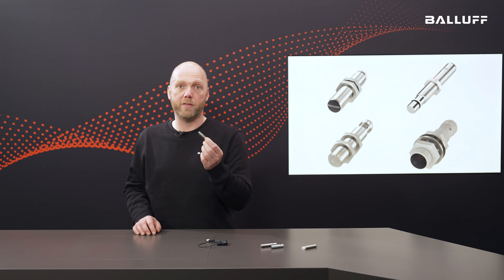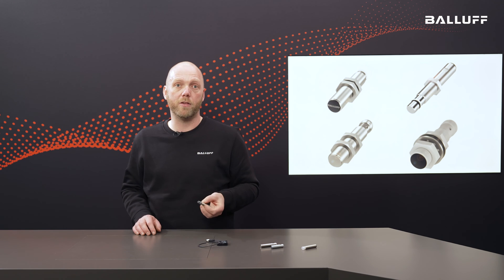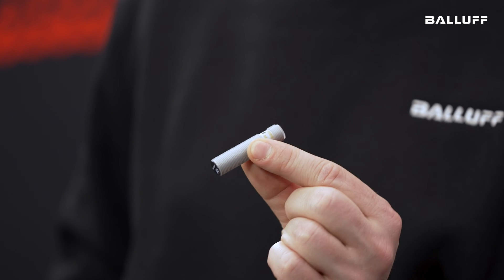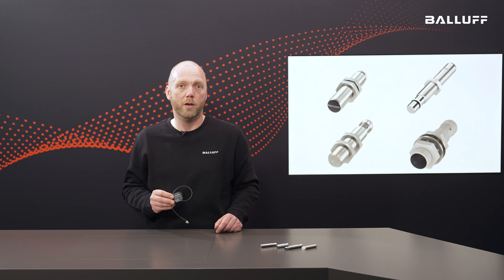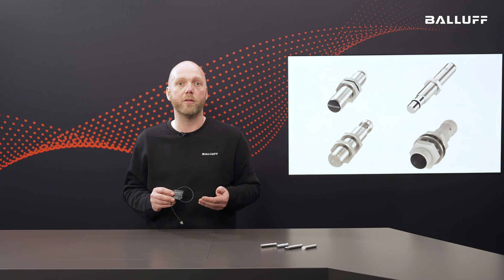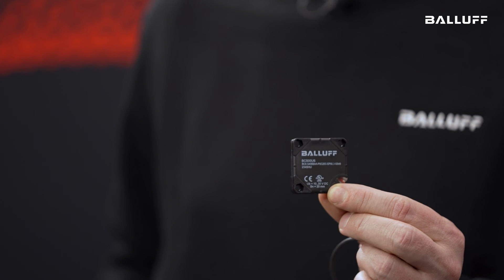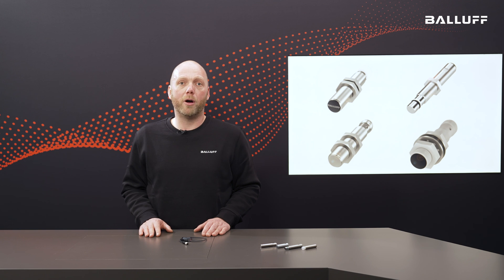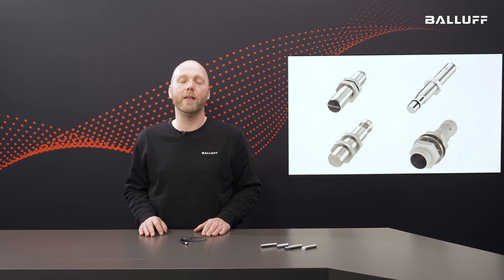Inductive and Capacitive Sensors from Balluff – All What You Need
You need a sensor for any of your demanding or standard application? Balluff is the right choice for you. Balluff offers a huge inductive and capacitive portfolio which represents your benefit in the world of industrial sensors.

Find all you need – from Standard to hygienic and EX-design sensors – in the Balluff Portfolio. Learn more about special inductive sensors like Factor 1 or Whole-metal-sensors and specific capacitive sensors.